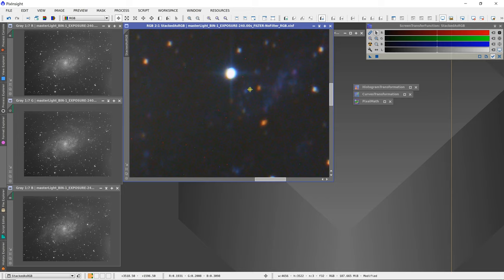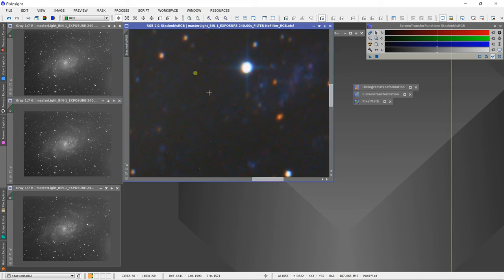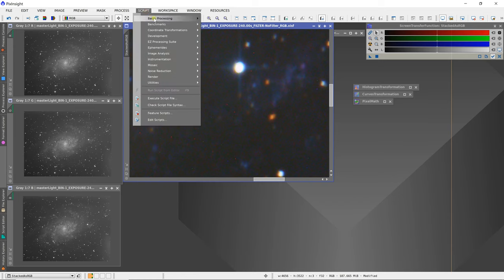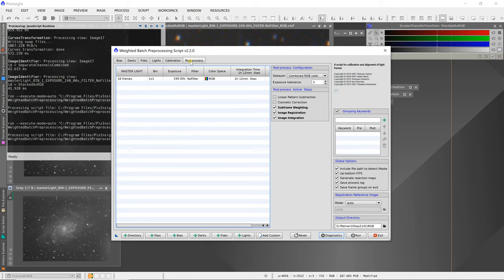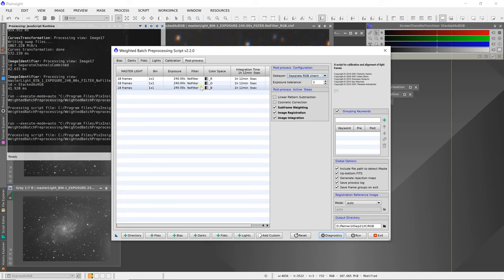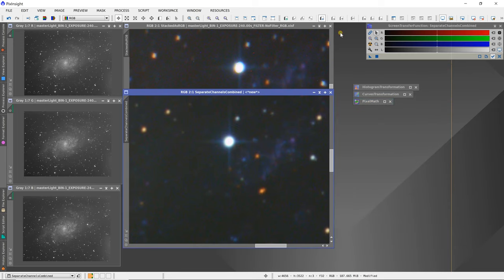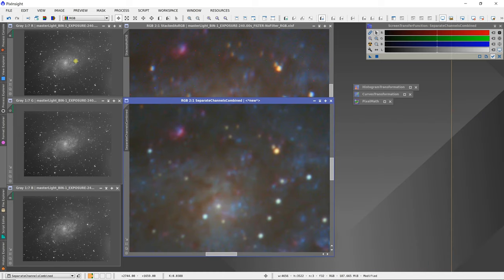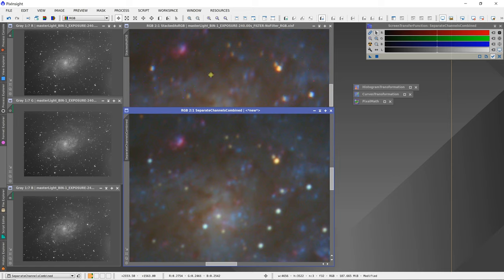Easy Way to Correct Chromatic Aberration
Aim low - get results!

There are always going to be deep sky objects we want to image that don't rise high enough in our view to make clean exposures on.

Seeing through all that atmosphere means the light is scattered before it even reaches your optics.

No matter how good or bad your guiding, your image will be messy.

Lets clean it up a bit, the easy way, using Pixinsight WBPP.